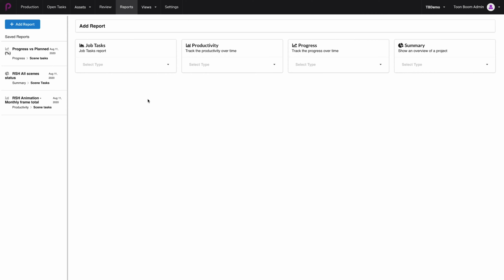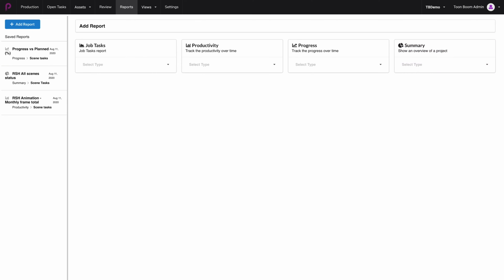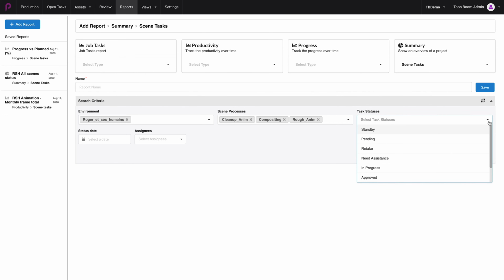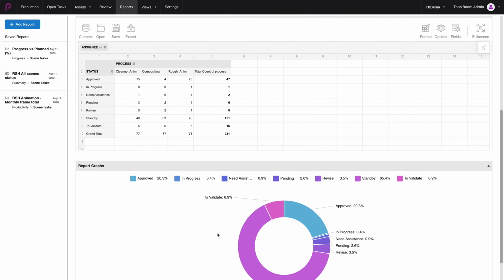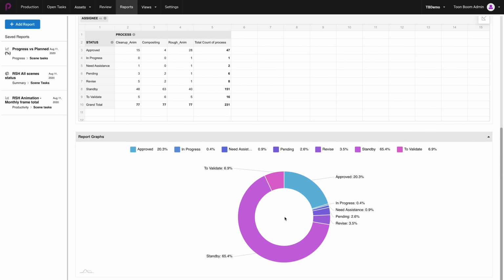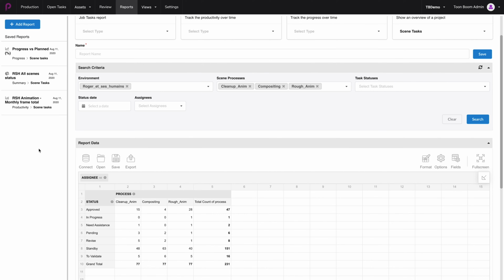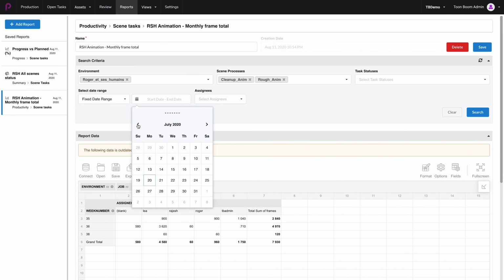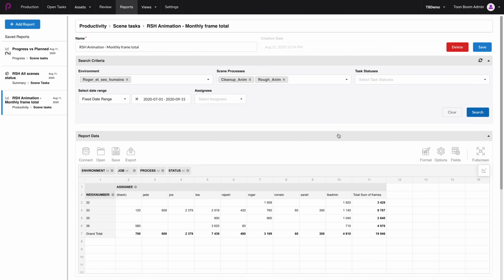Reports in Producer 20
In this video, we take users through the process of generating reports in Producer 20.

In the next video, we will learn more about creating scenes and synchronizing with Harmony Server:

Producer 20 provides real-time access to the progress of your animated features and series, making it easier to manage global production processes. Track tasks, assets, scenes, production progress, team management, efficiencies across departments, reporting and more. Plus, Producer seamlessly integrates with the software your team needs to get the job done including Storyboard Pro and Harmony.